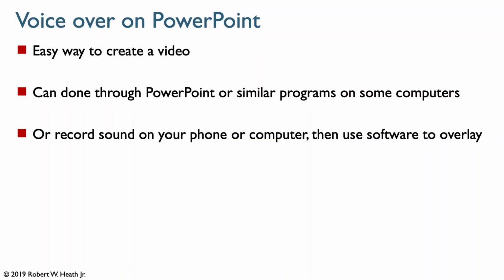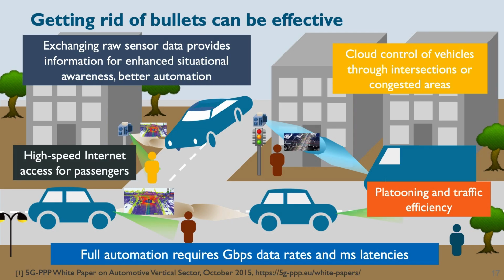Putting together a good video for Capstone Senior Design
This is a video made for the ECE UT Austin capstone senior design course. It gives some perspectives on how to make a good video, but is itself not a polished video.